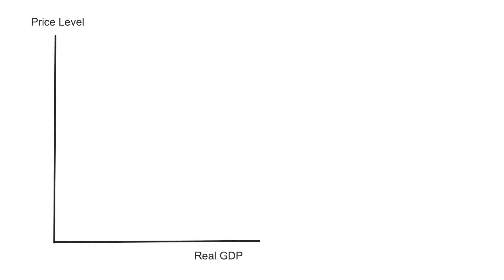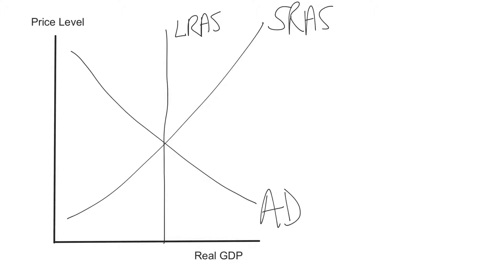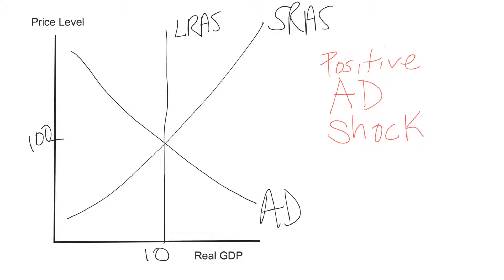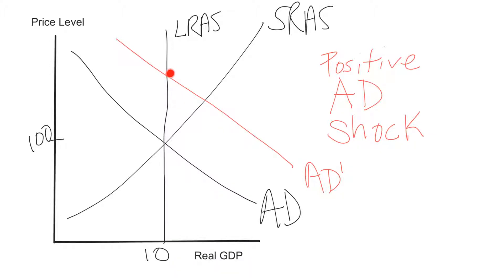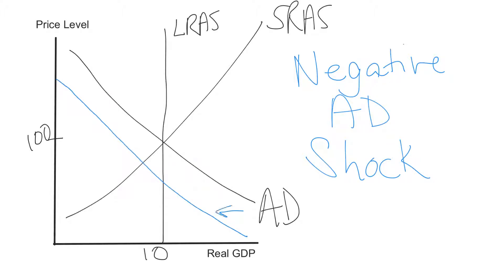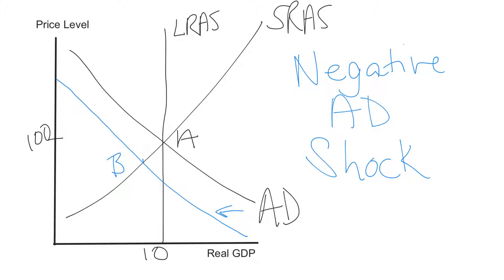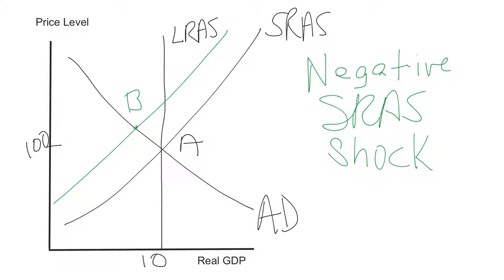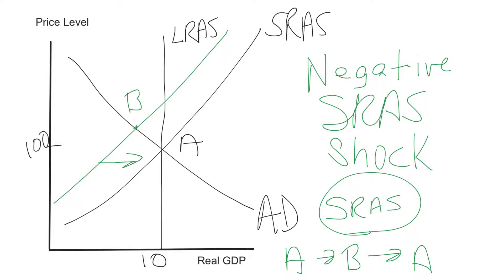Static AD-AS model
Explains the static AD/AS model and how it demonstrates the automatic adjustment mechanism of the economy